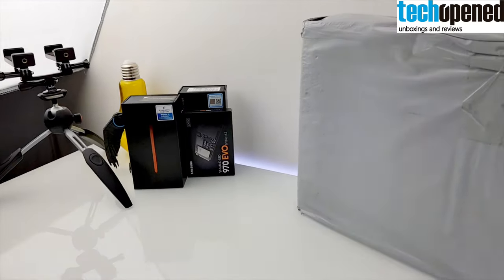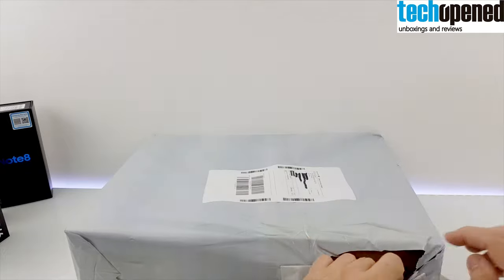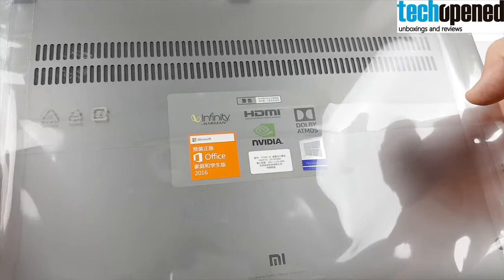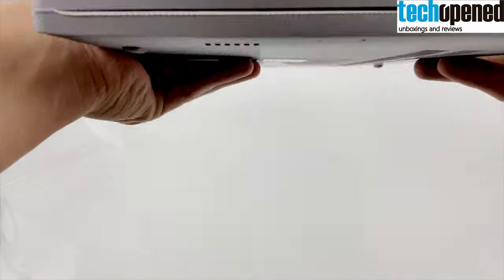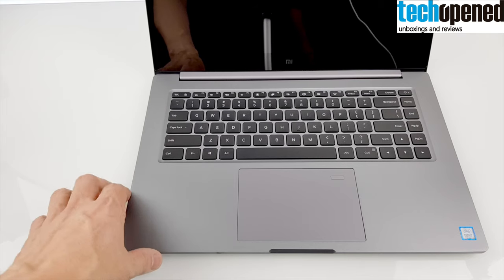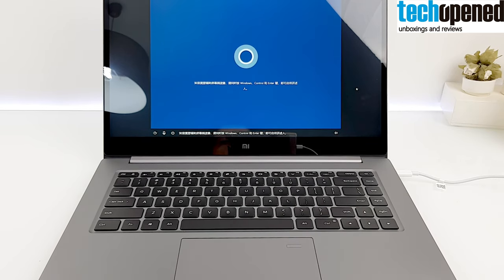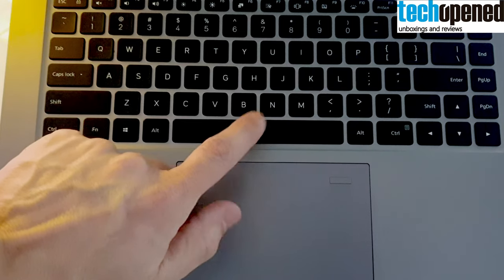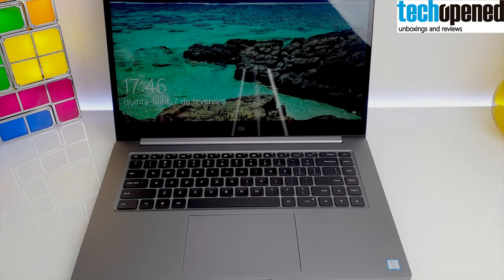XIAOMI MI Notebook Pro i7 16Gb RAM Unboxing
Unboxing the XIAOMI Mi Notebook Pro i7 16Gb RAM.

Get yours!:
👉Xiaomi Mi Notebook Pro Intel Core i5-8250U NVIDIA GeForce MX150 - 8GB + 256GB

👉Xiaomi Mi Notebook Pro Intel CORE I7 8550U NVIDIA GEFORCE MX150 - 16GB + 256GB

👉Xiaomi Mi Notebook Air Intel Core i7-8550U NVIDIA GeForce MX150 - 8GB + 256GB + INTEL CORE I7-8550U

👉Xiaomi Mi Notebook Air Intel Core i5-8250U NVIDIA GeForce MX150

👉🏻Xiaomi Mi Notebook Air Intel Core i5-8250U NVIDIA GeForce MX150 - CINZENTO ESCURO 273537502